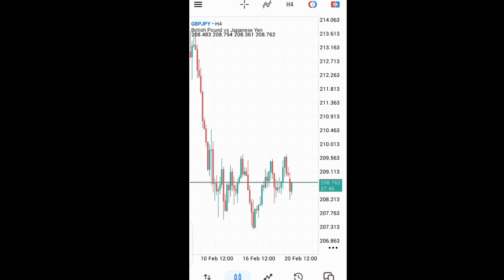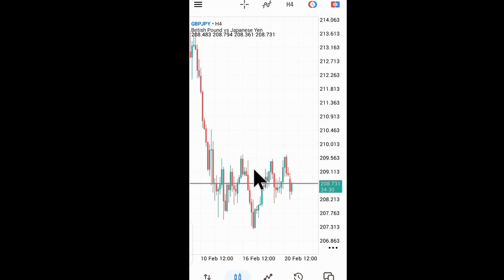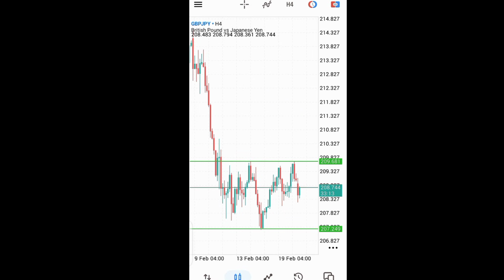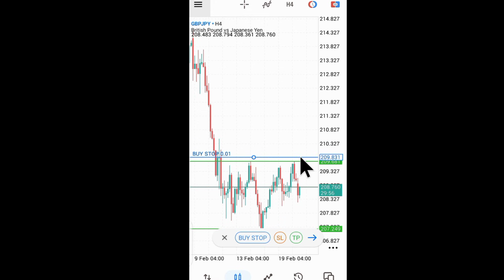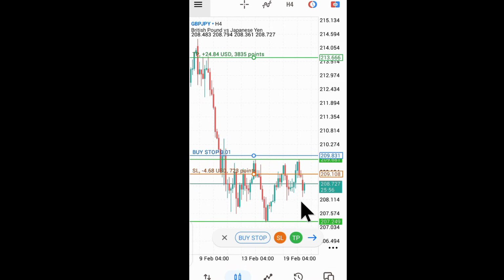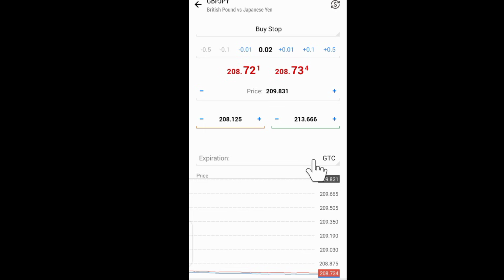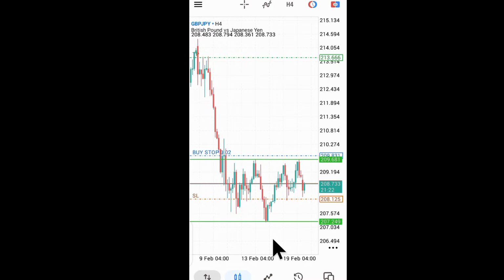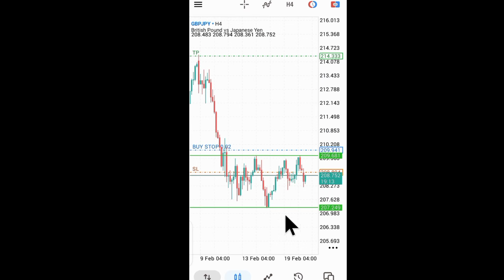The Buy Stop Order Framework Every Trader Needs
Buy stop order can be a game changer for you if you master how to use it.

What is a Buy stop order?
How can I place a Buy stop order?
Stop loss
Take Profit